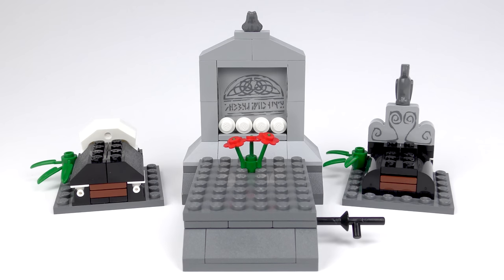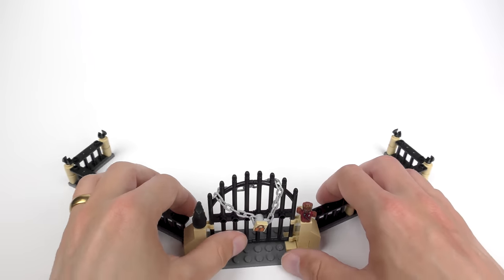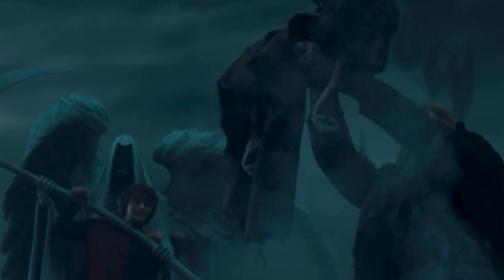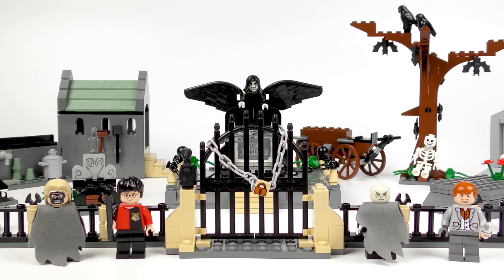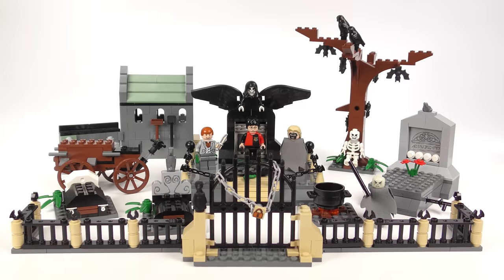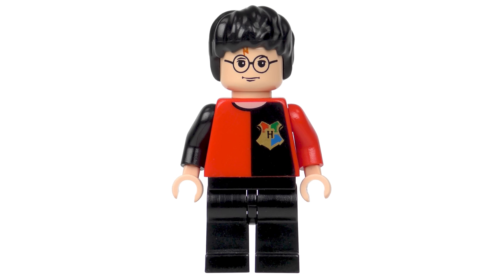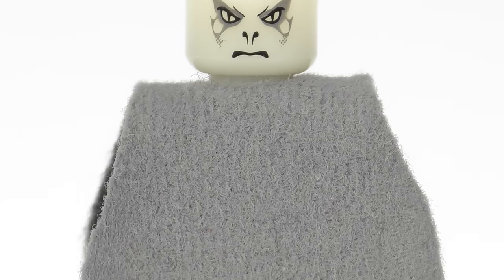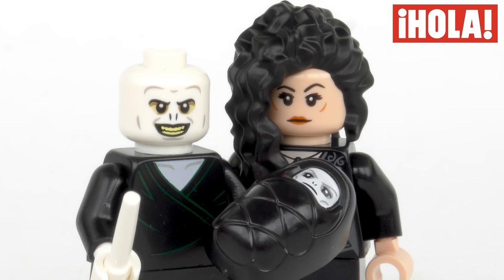2005 LEGO Harry Potter Graveyard Duel 4766 Review!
Join me as we travel to Little Hangleton graveyard by portkey for a vintage LEGO Harry Potter set review of 4766 Graveyard Duel, a 2005 LEGO Harry Potter set based on Harry Potter and the Goblet of Fire and recreating the rise of Lord Voldemort. This 548 piece LEGO Harry Potter set is based on the graveyard in Little Hangleton, home to Tom Riddle's family. Minifigures include two white skeletons, a rare black skeleton, another skeleton with sand-green torso, HP069 Lord Voldemort, HP071 Wormtail (Peter Pettigrew), HP073 Death Eater (Lucius Malfoy) and a HP074 Harry Potter in Tri-Wizard Tournament journey.

4766 Graveyard Duel from LEGO Harry Potter was one of only a few sets released in 2005 based on Harry Potter and the Goblet of Fire. It retailed for £29.99 or $30.00 and became one of the more valuable LEGO Harry Potter sets. After completing the final challenge of the Tri-Wizard Tournament, Harry and Cedric find to their horror, that The Tri-Wizard cup is a portkey and are transported to Little Hangleton graveyard where Voldemort and Wormtail await.

The 4766 Graveyard Duel set from the 2005 wave of LEGO Harry Potter includes a number of small builds which come together to create the graveyard in Little Hangleton. Builds include a crypt with sinister secret, graves containing LEGO skeletons, a creepy tree with LEGO bats, owls and spiders and a carriage for moving bodies to their final resting places.

The centerpiece of the LEGO Graveyard Duel set is the Riddle family monument where Thomas Riddle, Mary Riddle and Tom Riddle Senior were laid to rest in 1943 after being murdered by the 16 year old Tom Marvolo Riddle, later to become Lord Voldemort. Tom Riddle murdered his father to turn The Gaunt Ring into a horcrux and now uses his bone to rebuild his body.

Everything you need to recreate the resurrection of Voldermort in LEGO is included, except for the diminished body that gets carries around by Wormtail. In this video, I use the LEGO set and the minifigures to create an entertaining reenactment of the scene in LEGO and retell the story including information about magical phenomena such as Priori Incantatum.

Bone of the father, unknowingly given, you will renew your son! Flesh of the servant, willingly sacrificed, you will revive your master. Blood of the enemy, forcibly taken, you will resurrect your foe.

Video Chapters:

00:00 Introduction
02:40 The Tri-Wizard Tournament
03:58 Little Hangleton Graveyard
08:50 LEGO Riddle Grave
10:20 The Rise of Voldermort
12:33 The Duel / Priori Incantatum
13:55 4766 Graveyard Duel Minifigures
15:41 HP071 Wormtail Minifigure
17:07 HP073 Death Eater Minifigure
18:25 HP069 Voldermort Minifigure
19:32 HP074 Harry Potter Minifigure
21:05 Conclusion

I hope you enjoy my 2005 LEGO Harry Potter 4766 Graveyard Duel review.